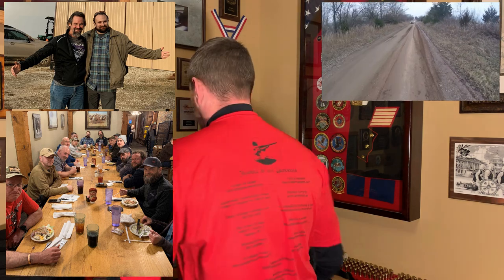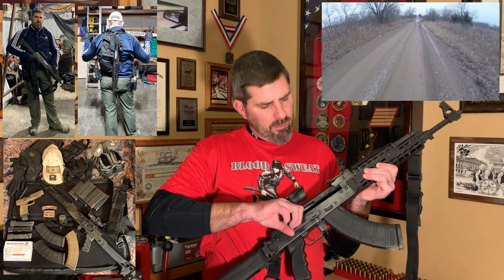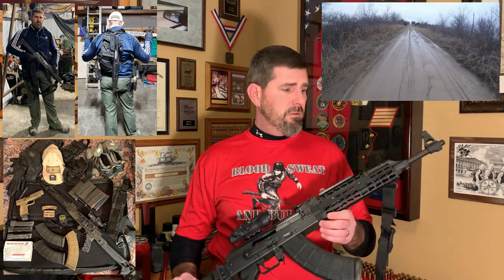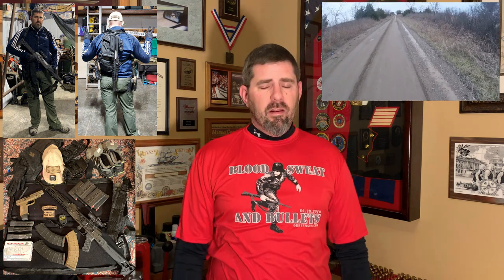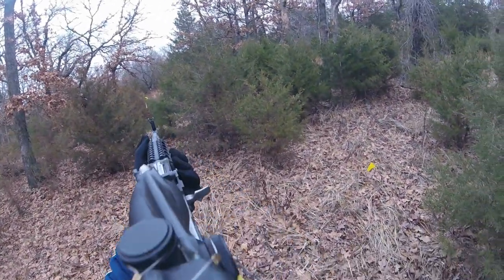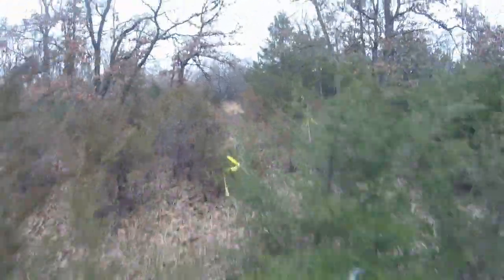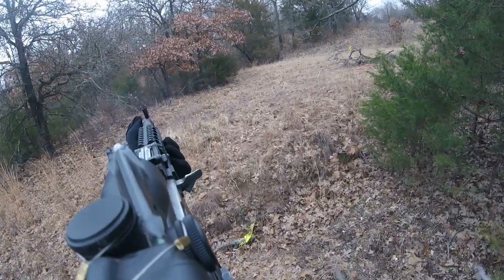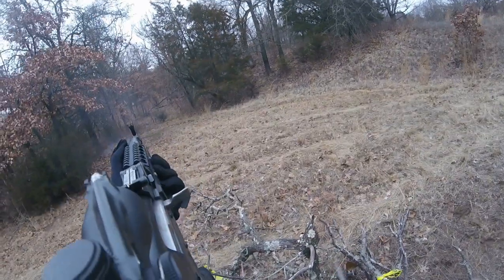January 18 2019 - Pawnee Winter Run N Gun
Gear - HSGI Warbelt and Taco Magazines Pouches, Safariland Holster, ATS Tactical Gear MOLLE H-Harness, Condor Hydration System

Rifle - Serbian (Yugo) Zastava N-PAP M70

Pistol - S&W M&P9